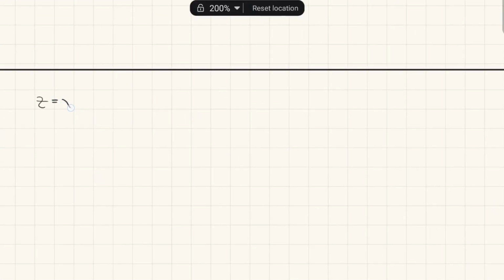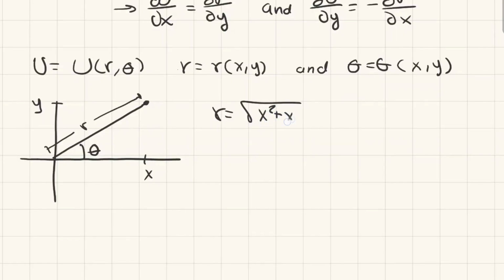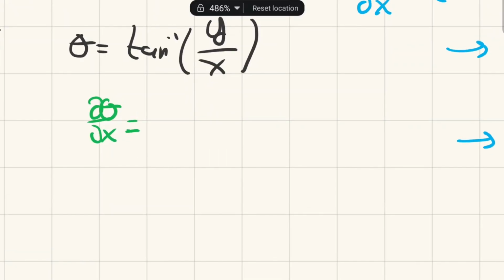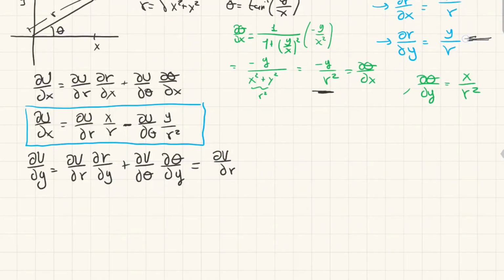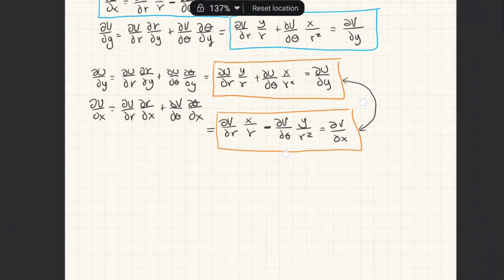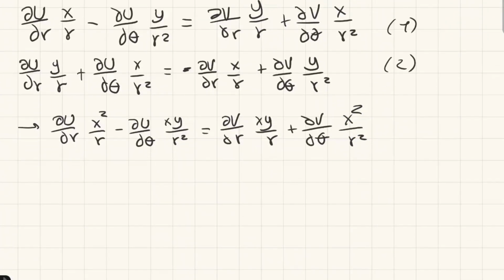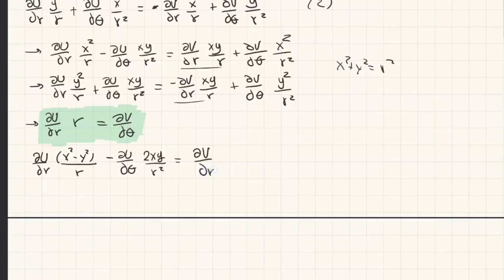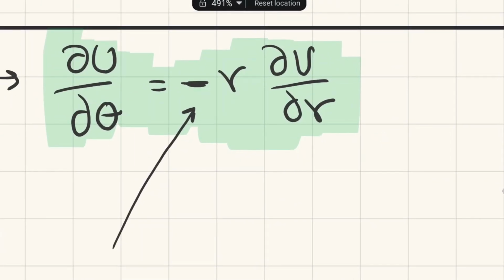The Cauchy-Riemann equations in Polar coordinates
In this lesson, the form of the Cauchy-Riemann equations in polar coordinates is demonstrated using elementary calculus techniques. These equations are the most important in complex variable because they allow us to guarantee that a function of a complex variable is analytic in a region (the region where the equations are satisfied). For a function to be analytic means that its first derivatives exist and are continuous in this region.